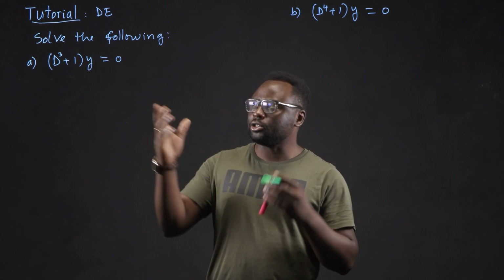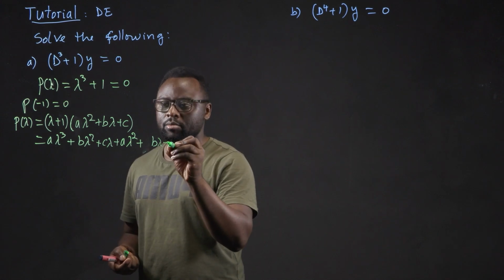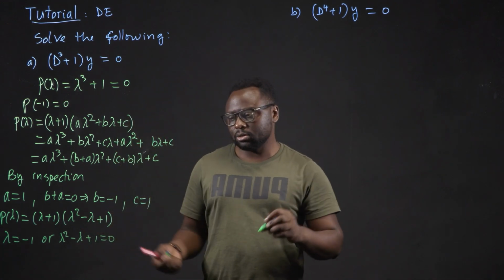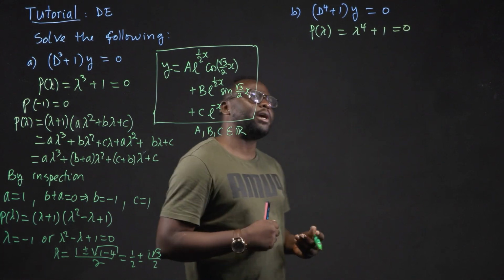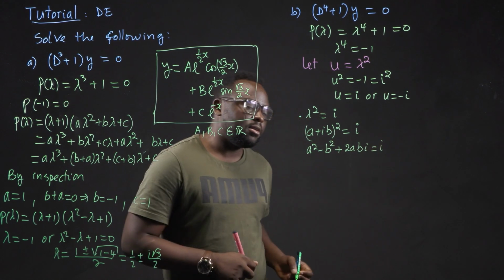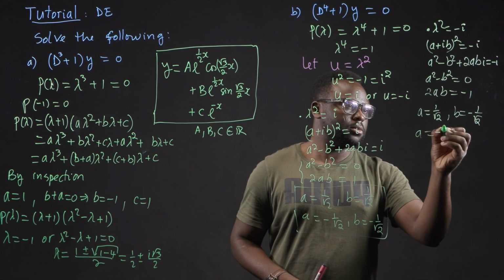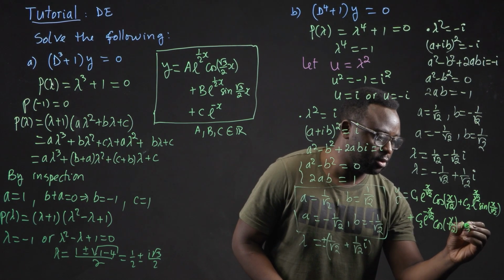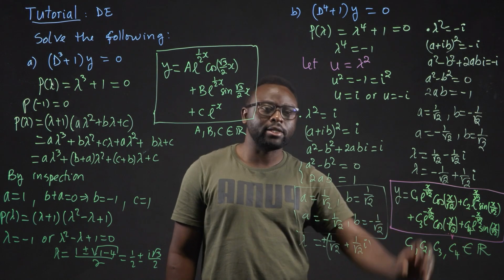Tutorials Linear Homogeneous DE: Solving Linear Homogeneous Equations With Two Examples Explained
Description:
Dive into the world of linear homogeneous equations with our tutorial! This video covers the step-by-step solutions for two key examples, helping students and math enthusiasts understand and solve these types of equations. Watch as we break down each example from start to finish, providing tips to enhance your problem-solving skills.